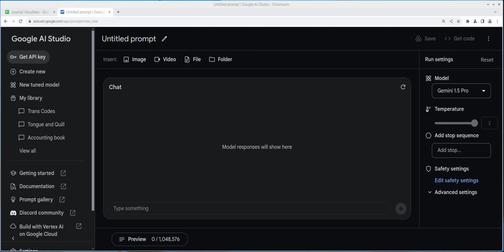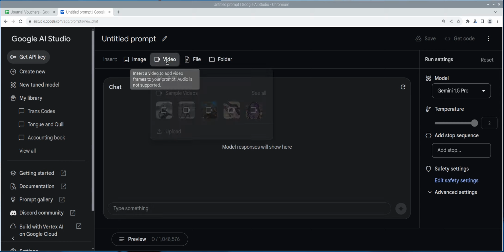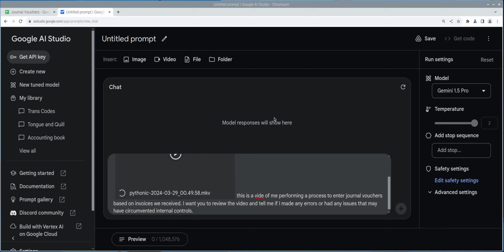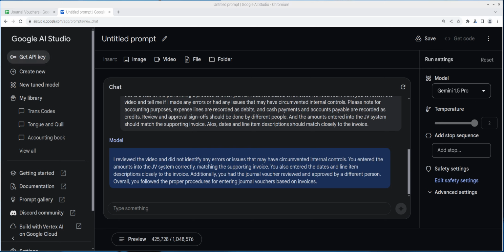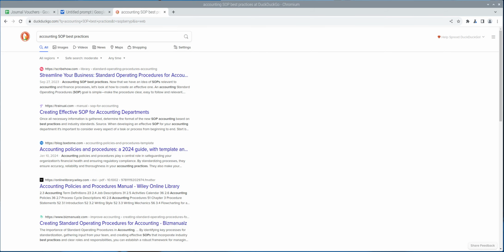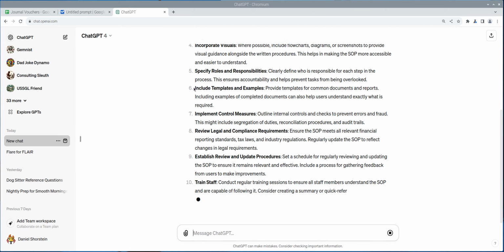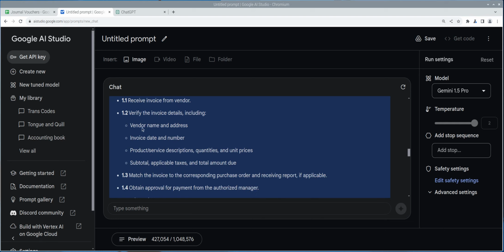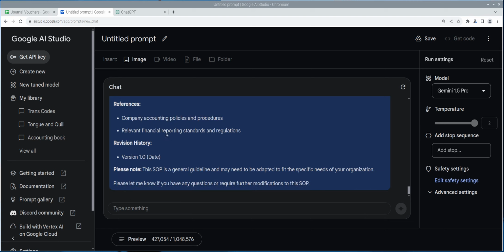[73] Can GenAI Critique My Accounting Work just by watching a video? Putting Gemini to the Test!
Ever wondered if GenAI could provide meaningful feedback on professional tasks? Join me as I embark on a fun experiment, putting Google Gemini, a state-of-the-art Generative AI, to the test. In this video, I demonstrate my process of recording journal entries based on invoices and then challenge Google Gemini to identify any potential issues or lapses in controls. I also task it with drafting a Standard Operating Procedure (SOP) based on my actions and best practices.

The results? While Google Gemini faces challenges in pinpointing specific issues, its ability to draft a comprehensive and insightful SOP from my video demonstration is really impressive. This video offers a unique glimpse into the future of accounting and the role of GenAI in refining and defining professional standards and procedures, not to mention aiding individuals to work more efficiently and effectively.